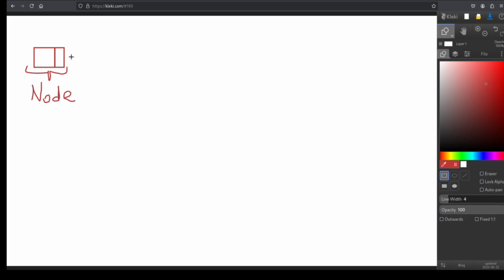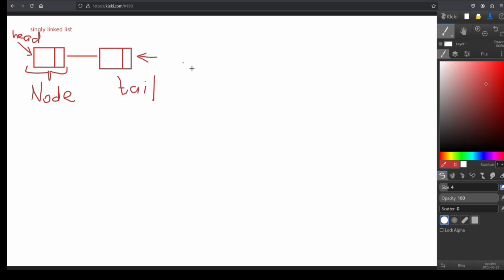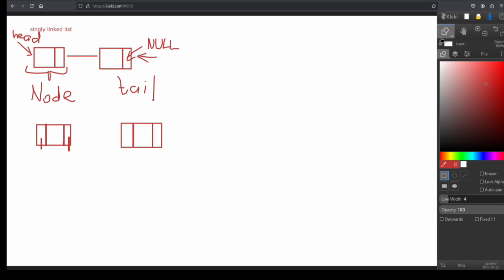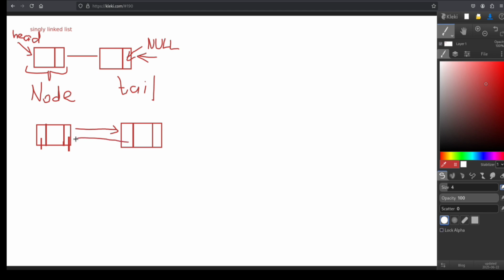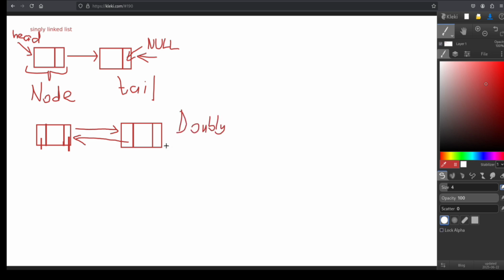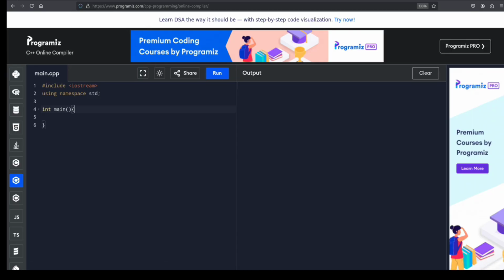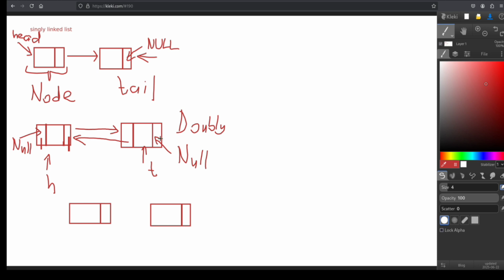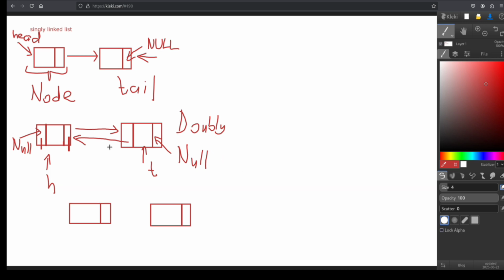Types of Linked Lists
In this video, we dive into the different types of linked lists used in data structures. You'll learn:

📌 Key differences and use cases for each type

This is a must-watch for anyone studying data structures, preparing for coding interviews, or just curious about how linked lists work under the hood.

💡 Simple explanations + visual examples = easier learning!